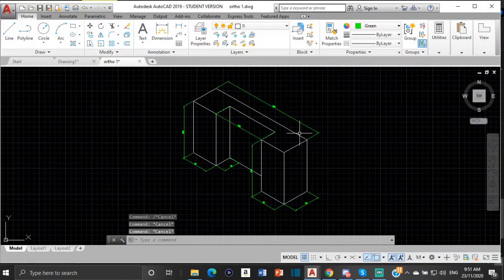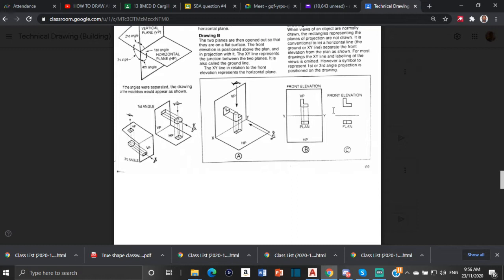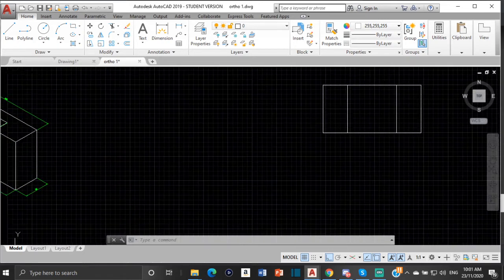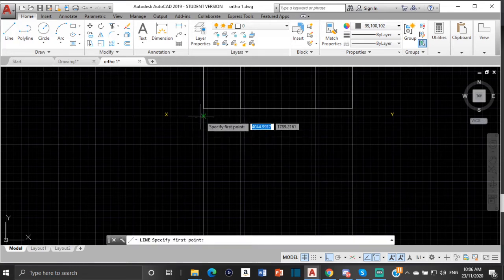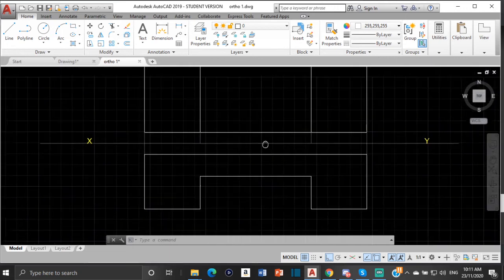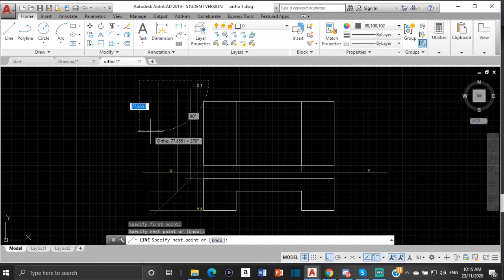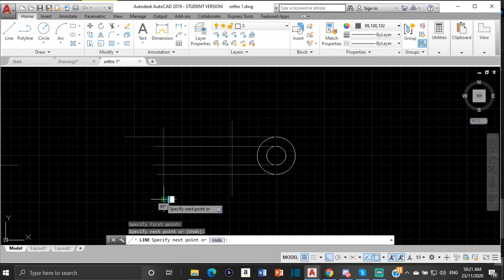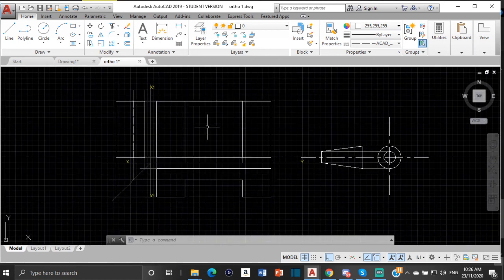1st Angle Orthographic Projection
This video explains how 1st angle orthographic projection is done.